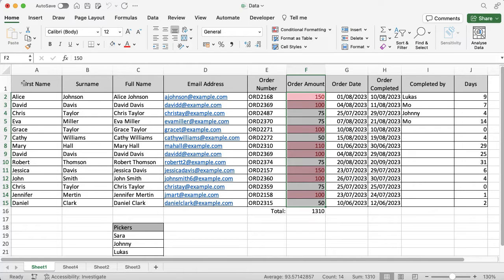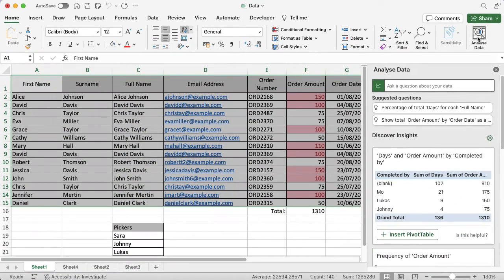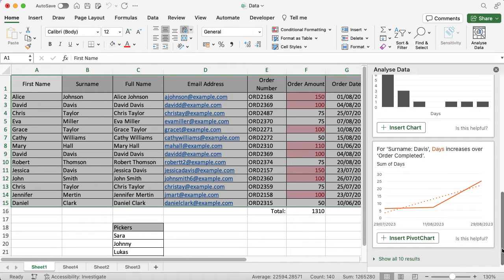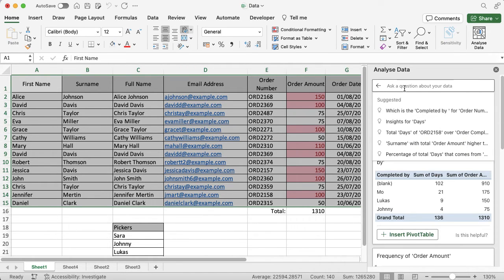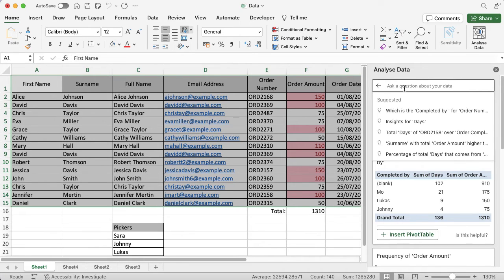Microsoft Excel - Using the analyse data function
This video will look at how to quickly use the analyse data function in Microsoft Excel to interrogate your data.